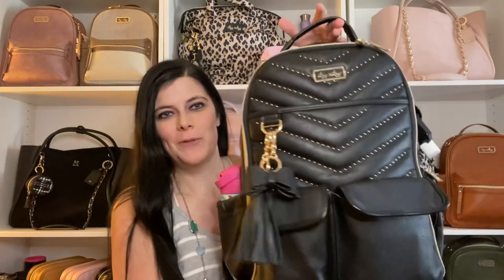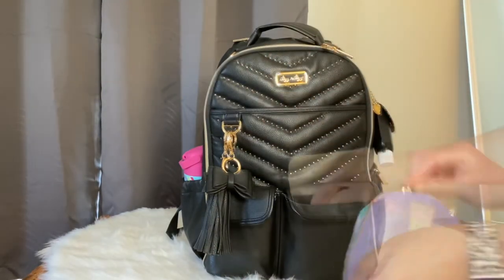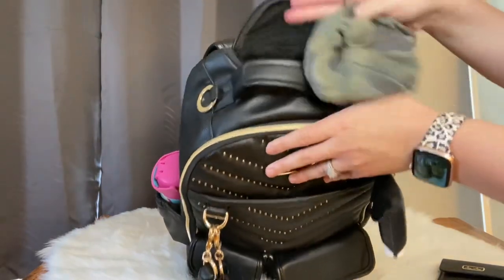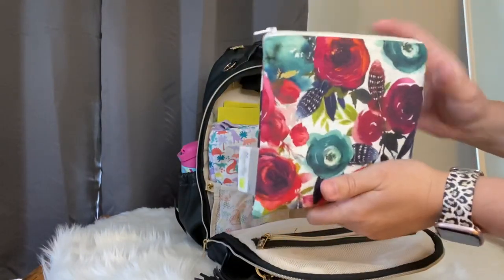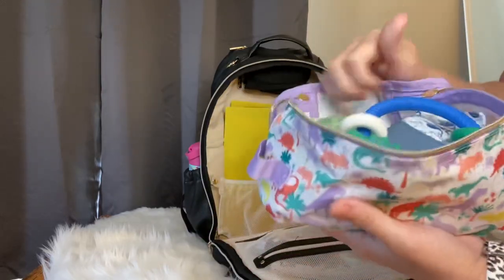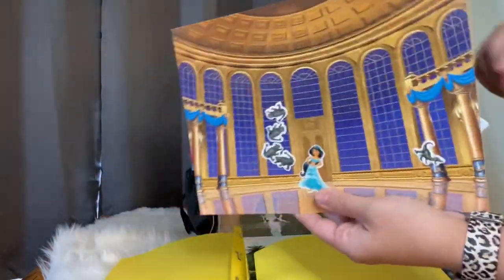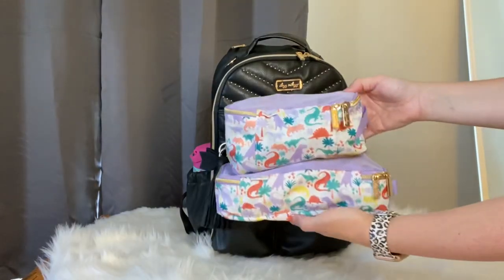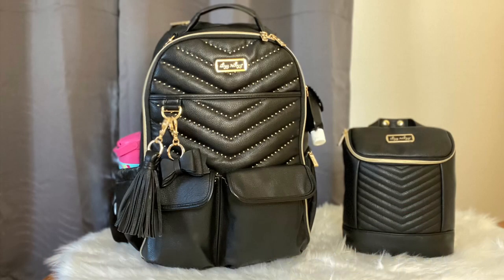How I Packed My Itzy Ritzy Boss And Bottle Bag For Two Kids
Today I am sharing everything I packed for 2 kids using my
Itzy Ritzy Boss and Bottle Bag. I love how versatile Itzy Ritzy Bags are.